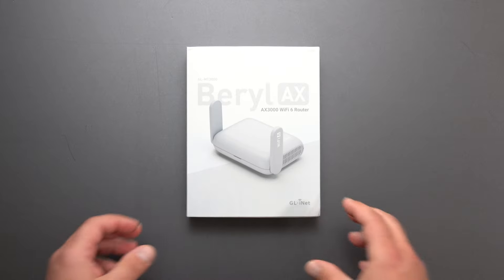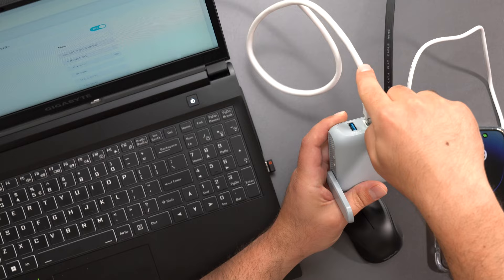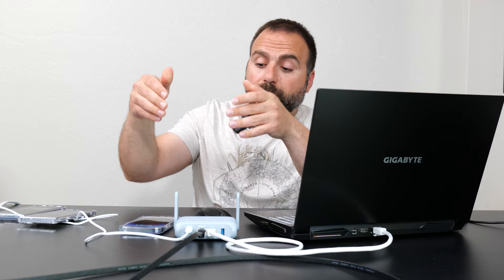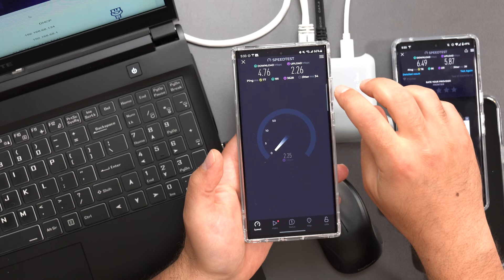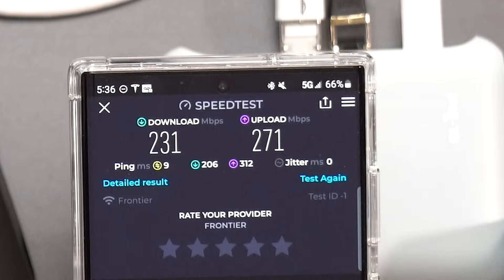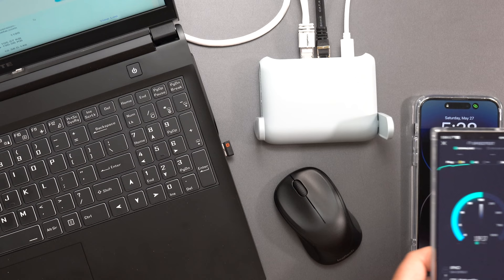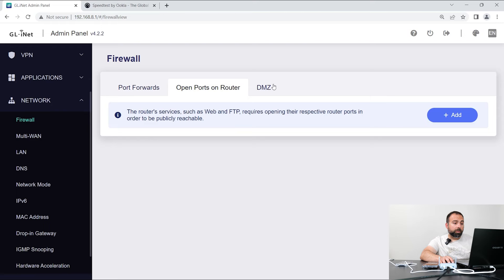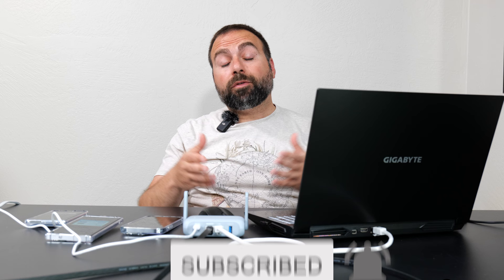Beryl AX Review | The Pocket Sized Travel Router That Packs A Punch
GL.iNet GL-MT3000 Beryl AX 3000 Router Review. Unboxing, speed tests, range tests, web interface walkthrough and much more. This pocket sized travel router is the perfect companion to help you securely browse the web when on the go.

Product Links
Beryl AX3000 WiFi 6 Router

Start date: May 24, 2023 00:00 (EDT)
End date: July 31, 2023 23:59 (EDT)

Start date: May 25, 2023 00:00 (HKT)
End date: July 31, 2023 23:59 (HKT)

Start date: May 25, 2023 00:00 (CEST)
End date: July 31, 2023 23:59 (CEST)

Discount per unit: 20%

Timeline
00:00:00 - GL.iNet GL-MT3000 (Beryl AX) Unboxing
00:01:41 - GL.iNet GL-MT3000 (Beryl AX)  Speed Tests
00:03:53 - GL.iNet GL-MT3000 (Beryl AX)  Web Interface
00:07:15 - GL.iNet GL-MT3000 (Beryl AX)  WiFi Settings
00:09:02 - GL.iNet GL-MT3000 (Beryl AX)  VPN
00:13:54 - GL.iNet GL-MT3000 (Beryl AX)  Review